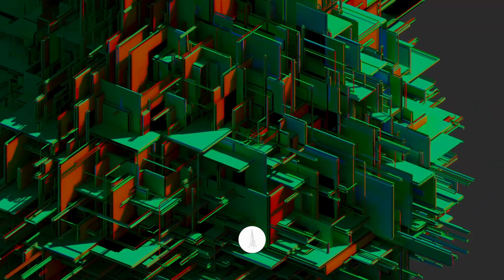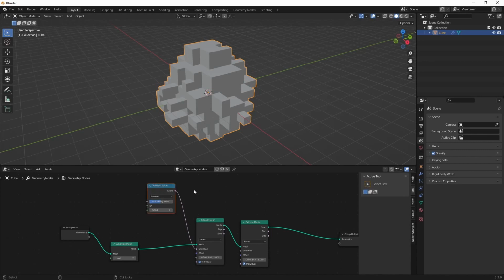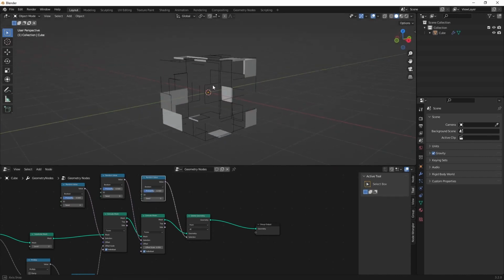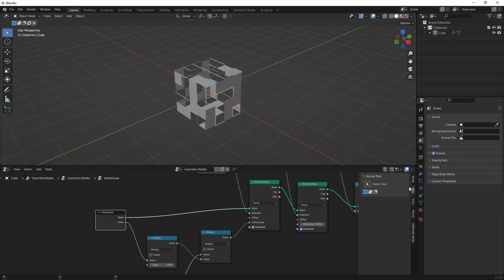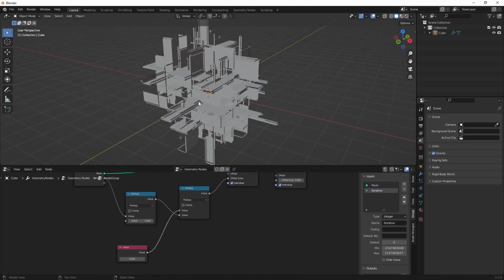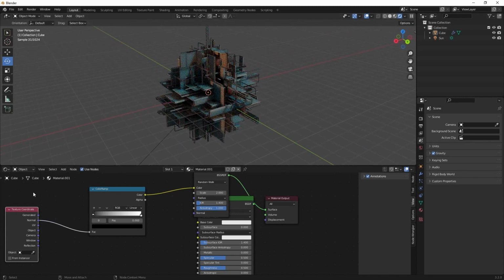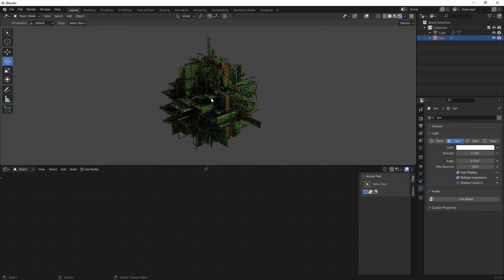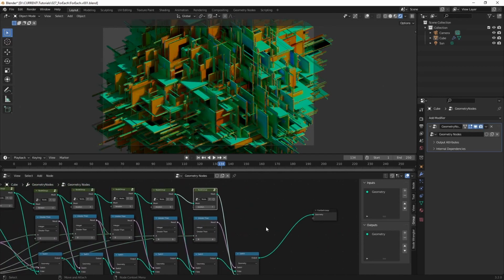Creating For Each loops using Geometry Nodes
Hey everyone,

Today we're going to create a basic for-each loop in Blender 3.2. Once you have set up the scene, the node network can be easily reused for other types of effects, creativity is welcome!